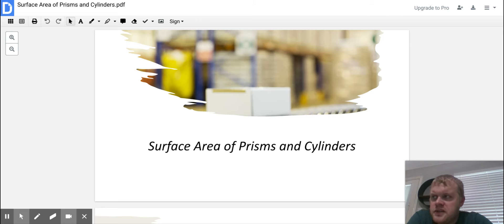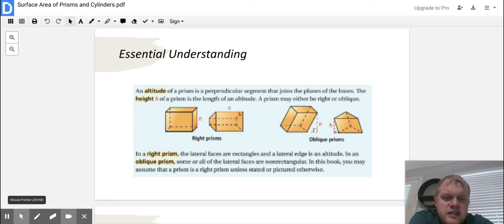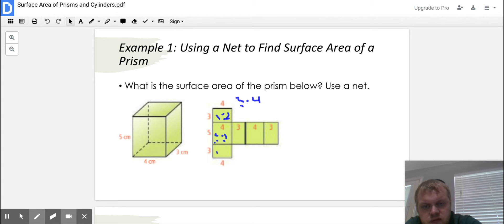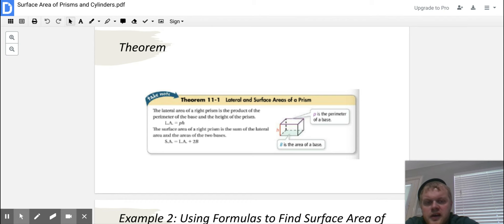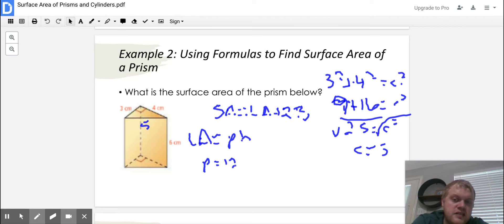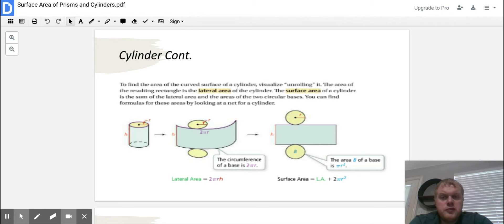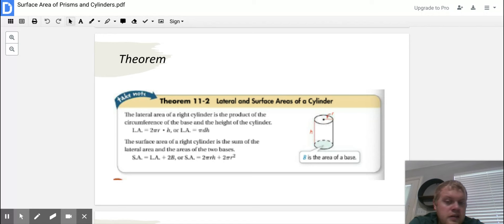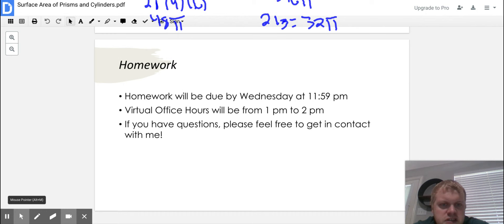Surface Area of Prisms and Cylinders.pdf | DocHub